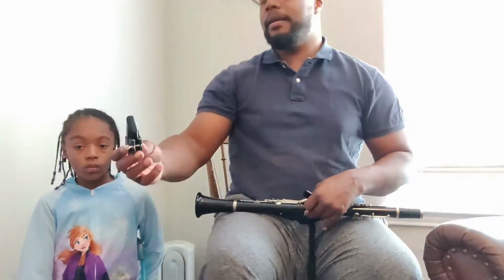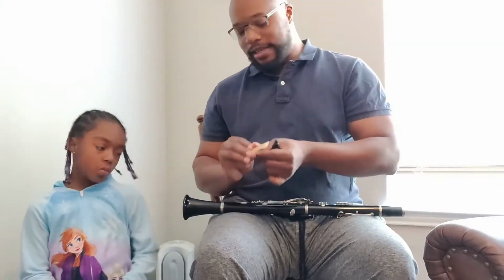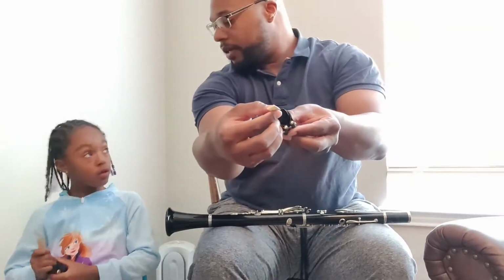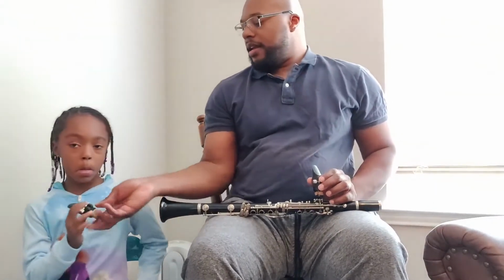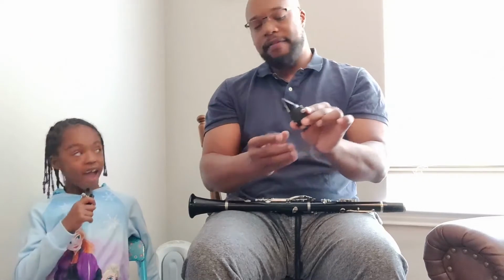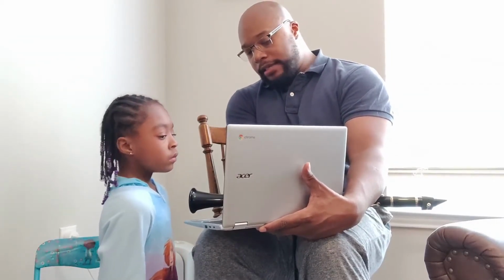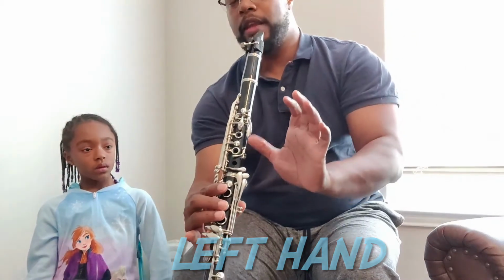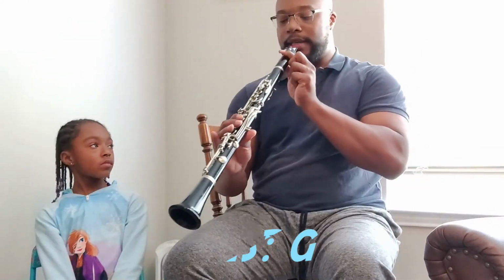Clarinet reed placement, Embouchure formation and playing open g.